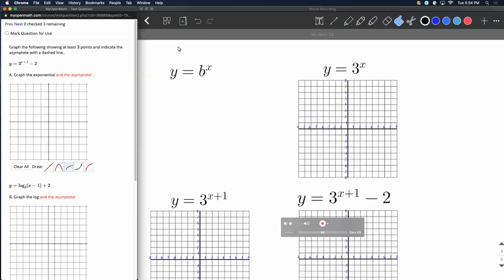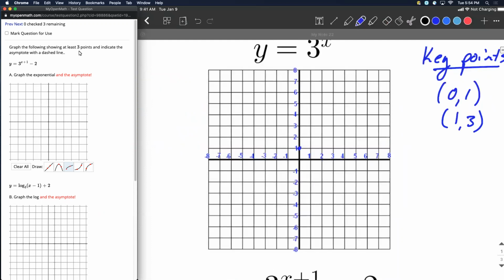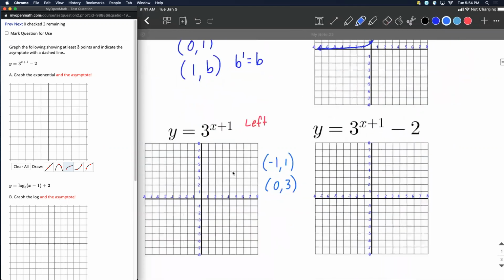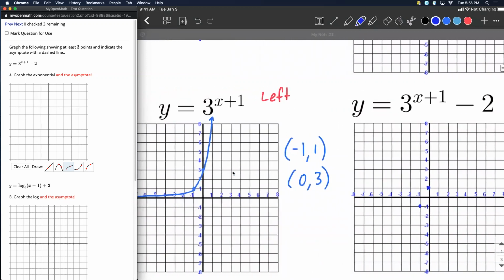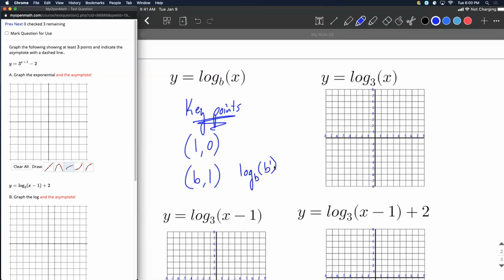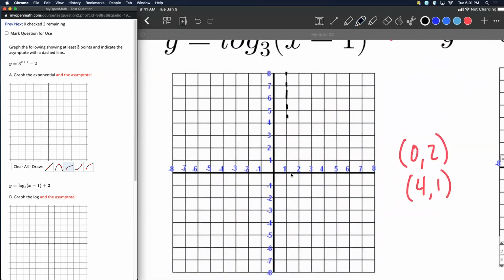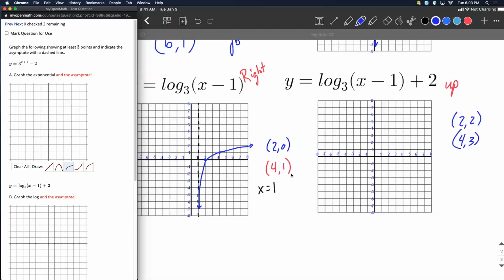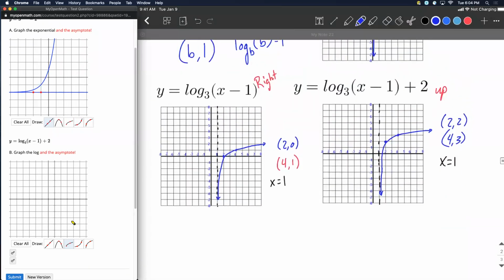Graphing exponential and logarithmic functions using transformations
We identify key points on exponential and logarithmic functions.  Then move them around by using transformations.  Vertical and horizontal asymptotes are also located and graphed.  We then show how to input our graphs into the online homework system myopenmath.